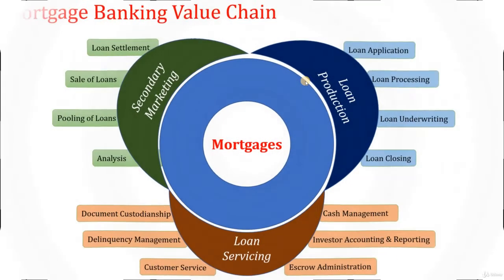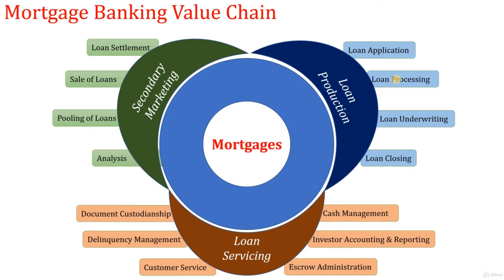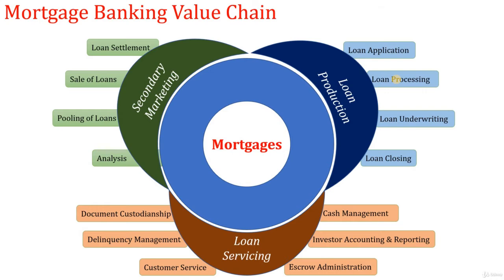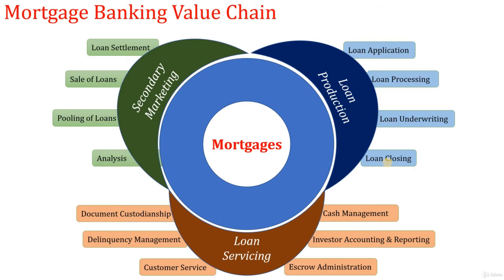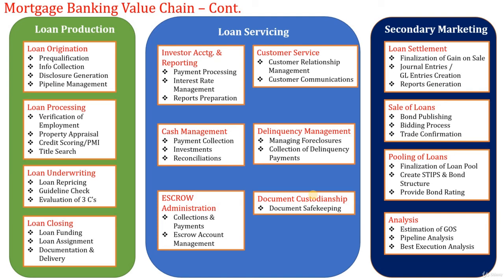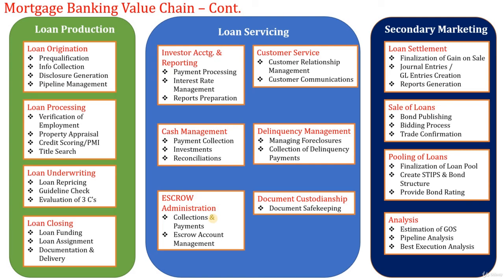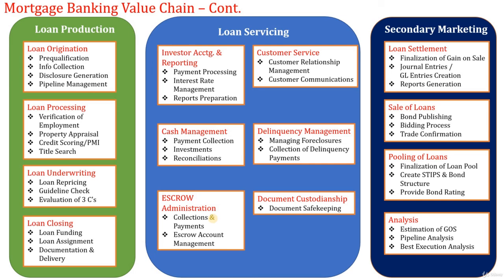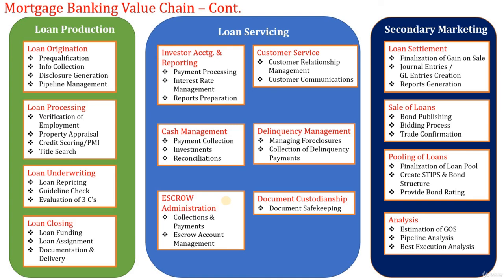Topic 1: Mortgage Basics - Chapter 4: Mortgage Banking Value Chain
There are various players who participate in the functioning of mortgage banking. The two obvious players are the borrower and lender. Traditionally lenders have managed all the required functions of prospecting a customer, providing the loan, servicing the loan, and managing the risk by themselves. However, as the market matured, the functions of origination, servicing, risk management, and funding are un-bundled and managed by different specialized entities.